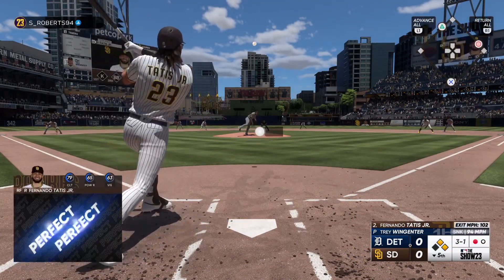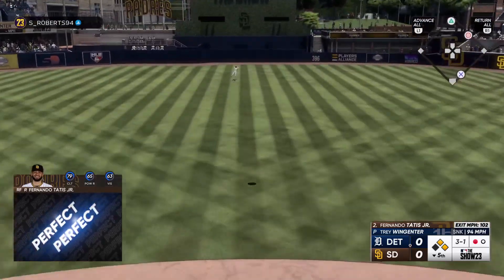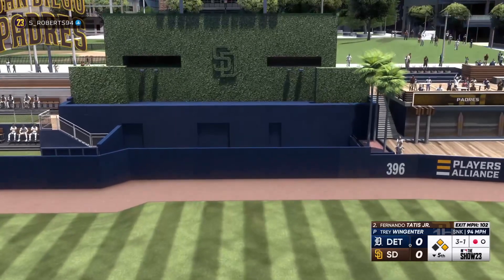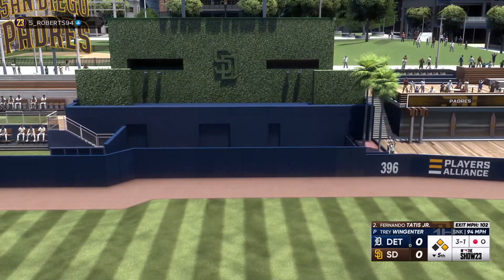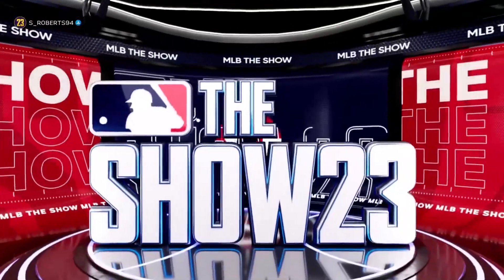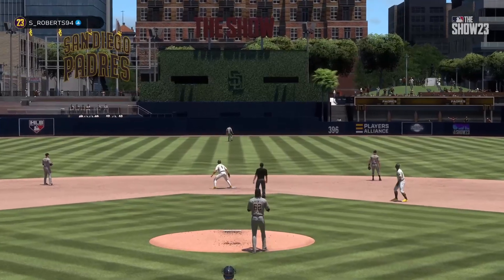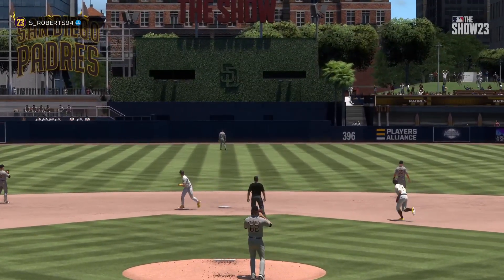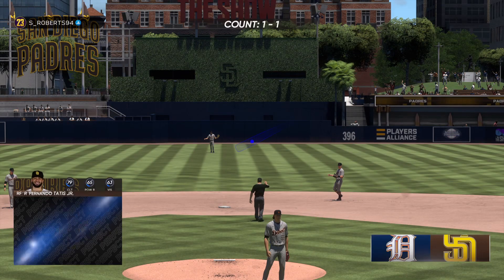San Diego Padres Fernando Tatis Perfect Perfect Homerun MLB The Show 23 Online